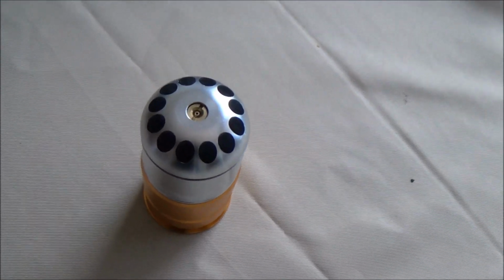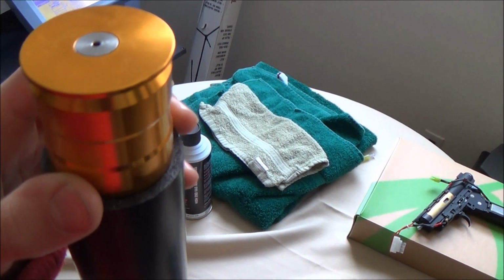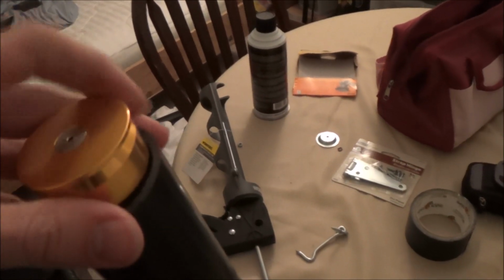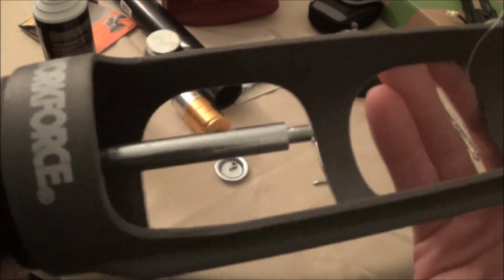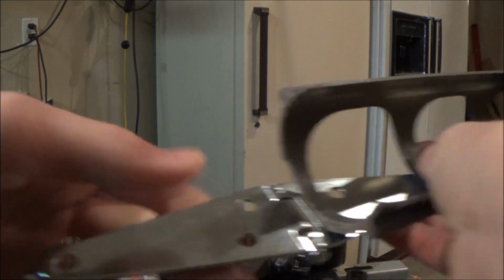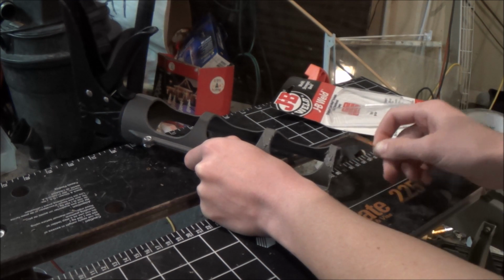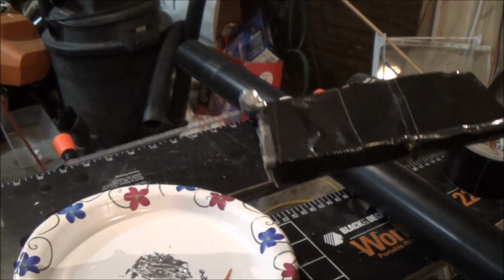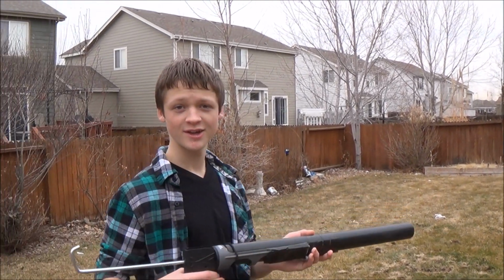How To Make An Airsoft Grenade Launcher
This is a project i worked on this week and just finished today. Sorry for the late upload but i had a busy day and it was hard to find time to edit it. I hope you guys all like mt video.